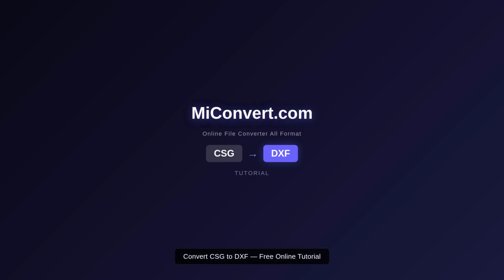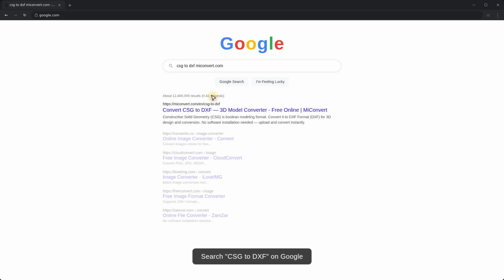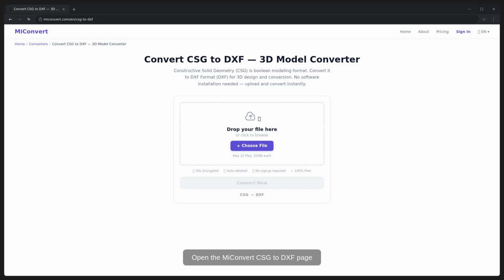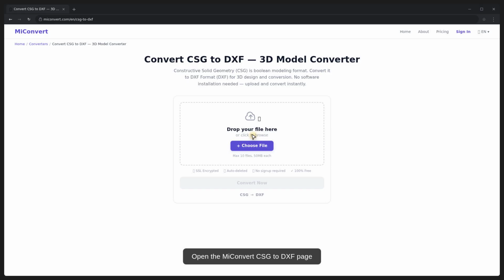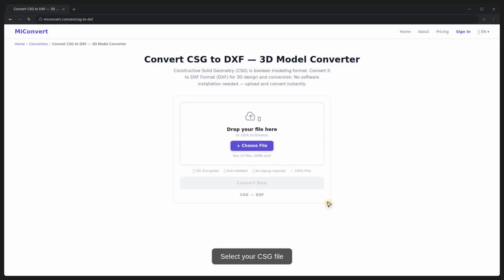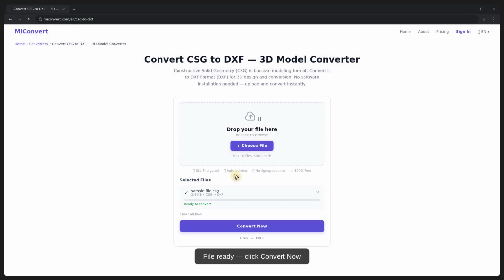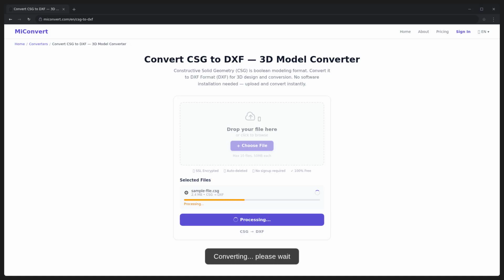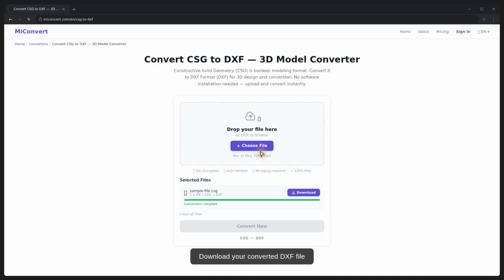The Fastest Way to Change CSG to DXF Today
Detailed guide on how to convert CSG files to DXF quickly, for free, and without losing original quality. Perfect if you need to process file formats, reduce size, or upload files to systems that only support DXF format.

⏳ Main video content:
0:00 - Intro to CSG to DXF converter
0:06 - How to search on Google
0:14 - Accessing MiConvert for free
0:20 - Uploading the CSG file to the system
0:28 - Starting the conversion to DXF
0:35 - System is processing online...
0:41 - How to safely download the DXF file
0:48 - Outro and thanks